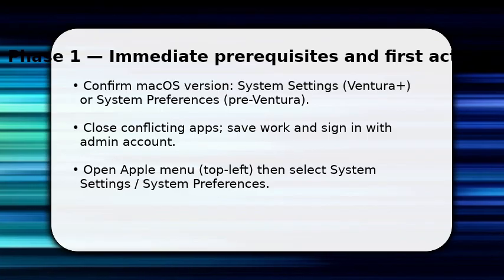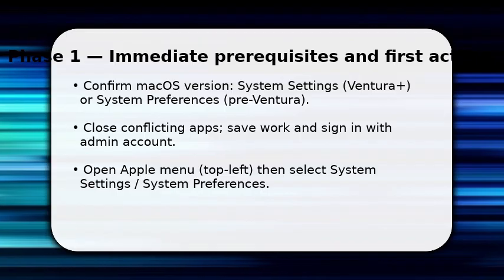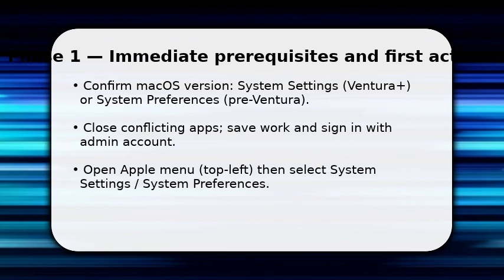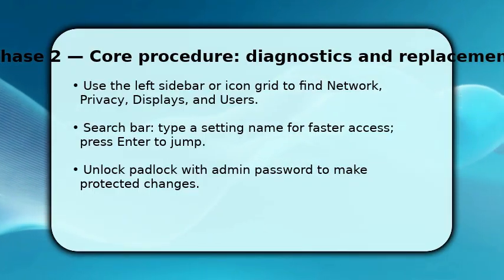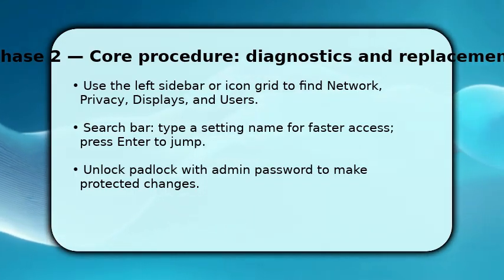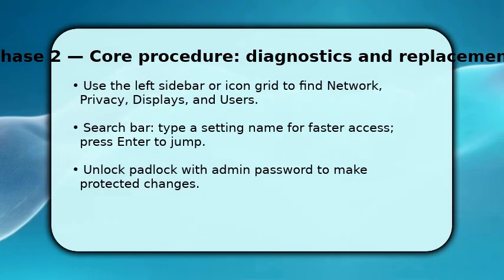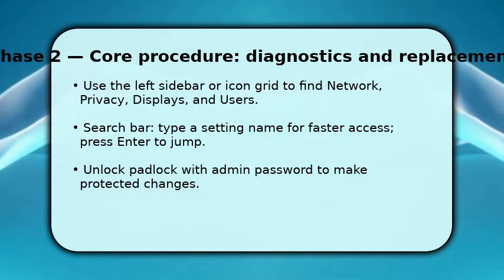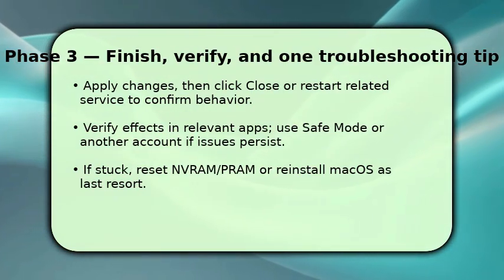How to Show System Preferences Mac (full Guide)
How to Show System Preferences Mac (full Guide) | 🔒 Surfshark VPN Deal — Stay private and secure. $1.99/mo + 3 Months Free ▸

Dive into the world of macOS and learn how to navigate through System Preferences with ease. This comprehensive guide covers all essential settings, including network configurations, display options, security adjustments, privacy controls, energy saving features, keyboard shortcuts, and more.

macOS, System Preferences, network configuration, display settings, security on mac, privacy control for Mac, energy saver preferences, keyboard shortcut guide